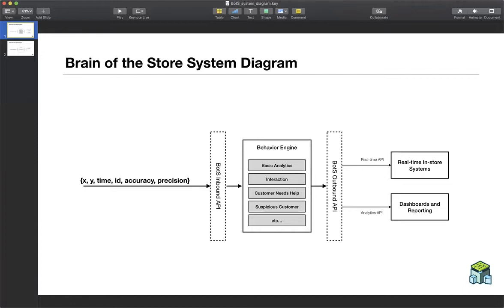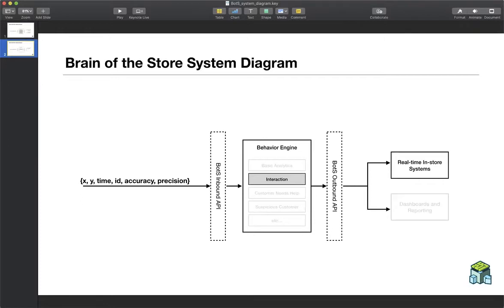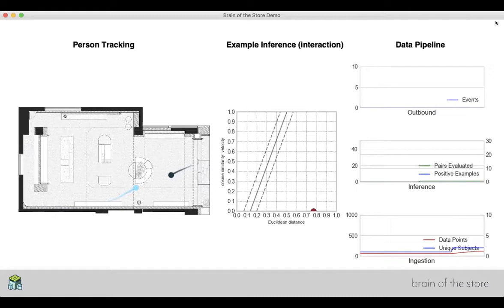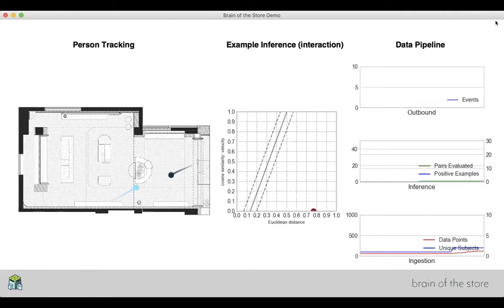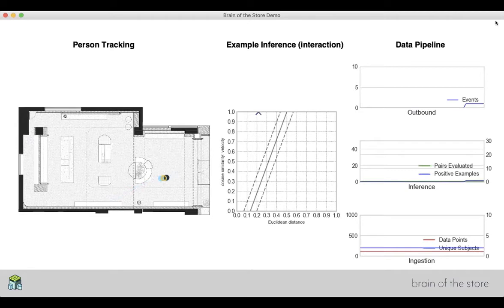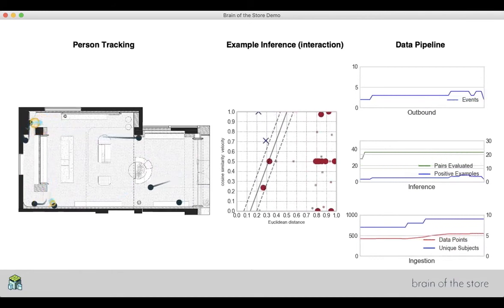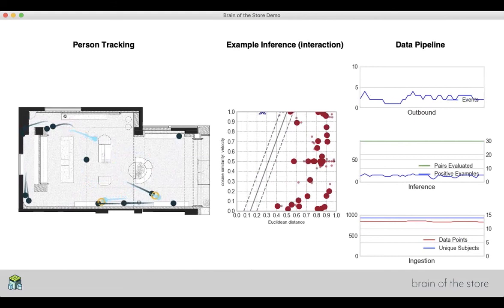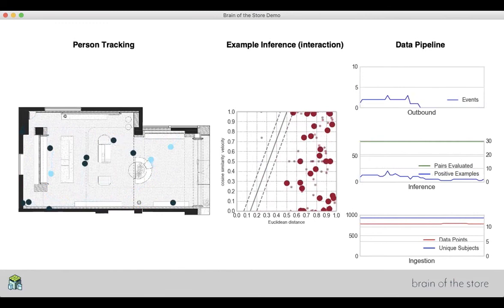Pathr (BotS) Machine Learning Demo